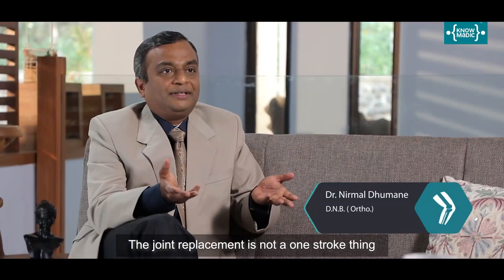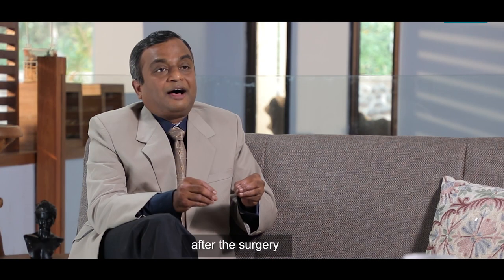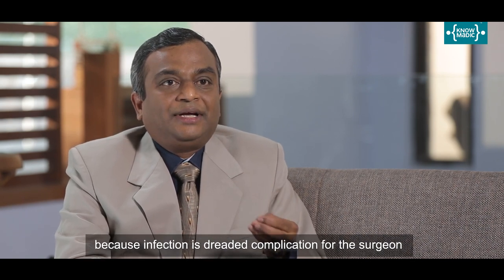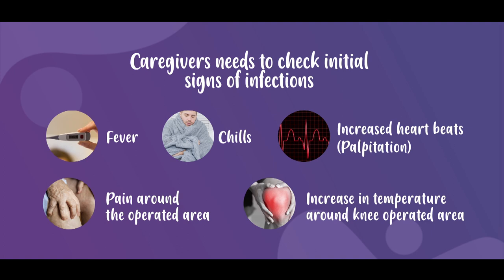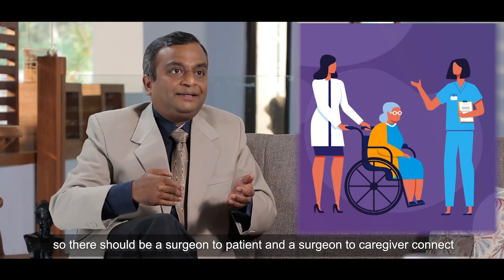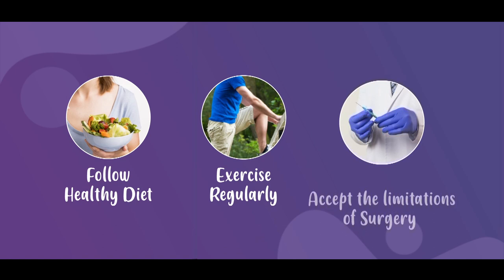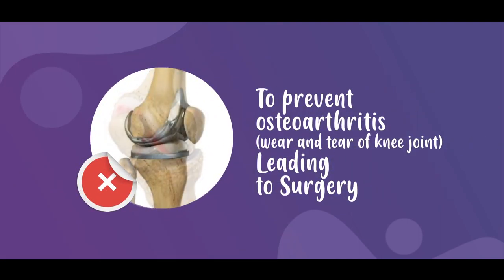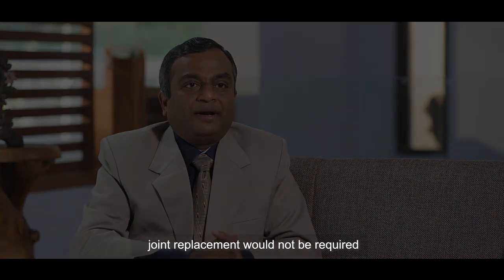Knee replacement| Post surgery care | Healthcare | Knowmadic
Post Knee surgery care is extremely important to get back on the right foot!